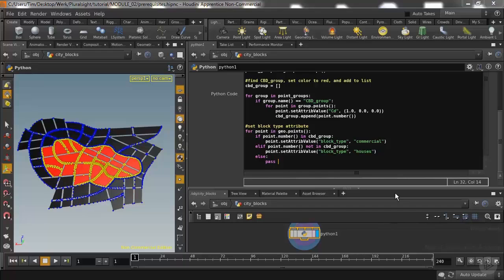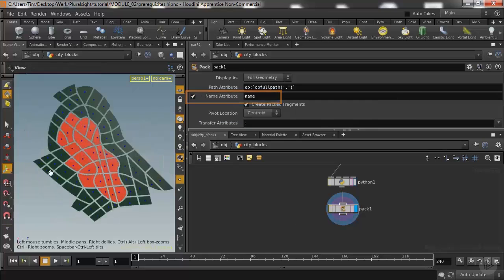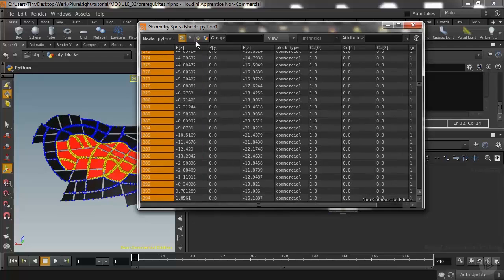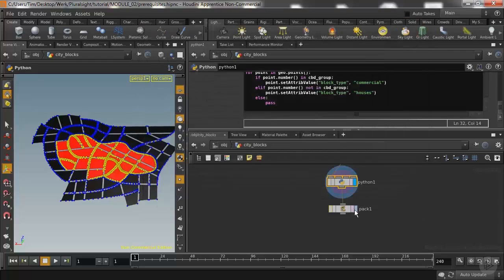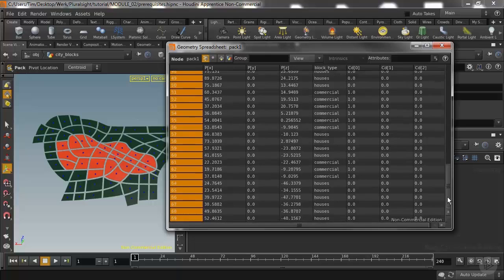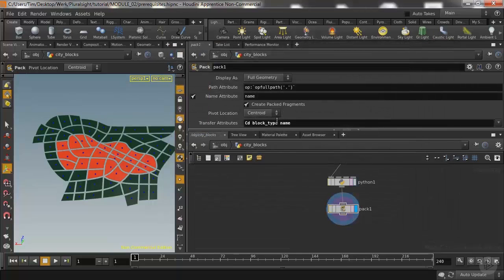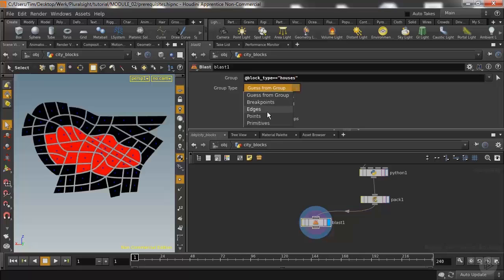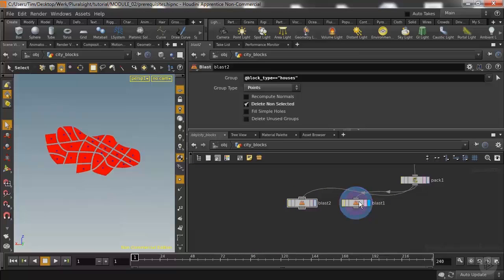13 The City Blocks Geometry Packing